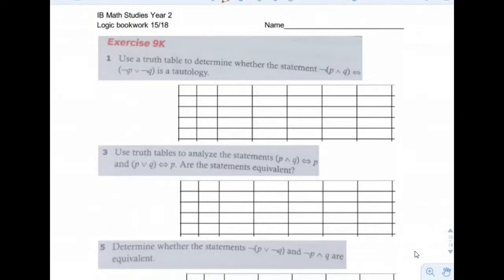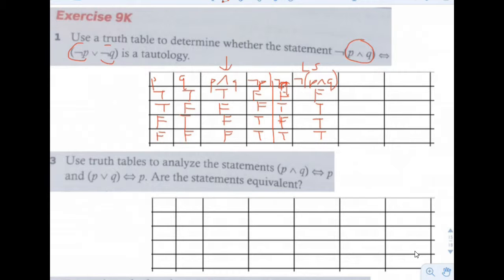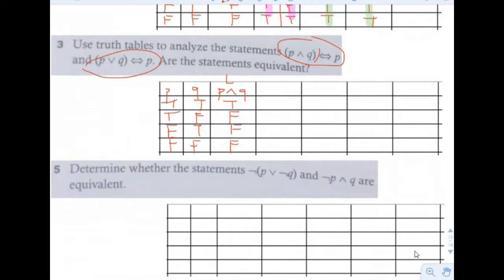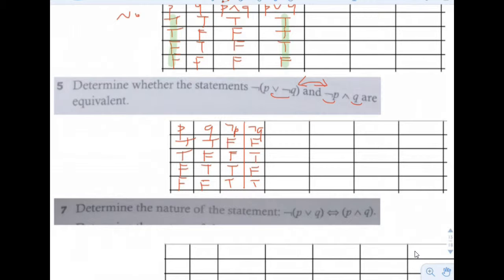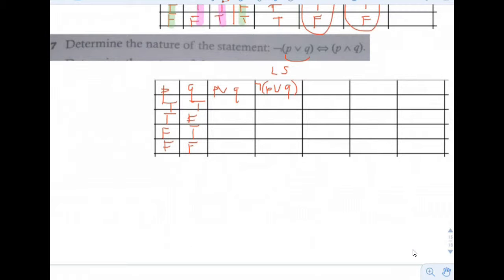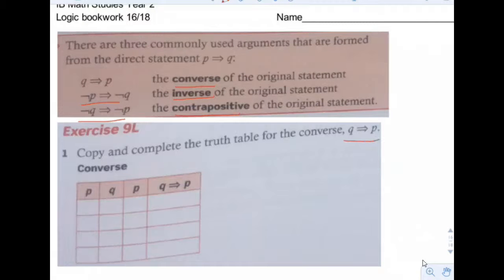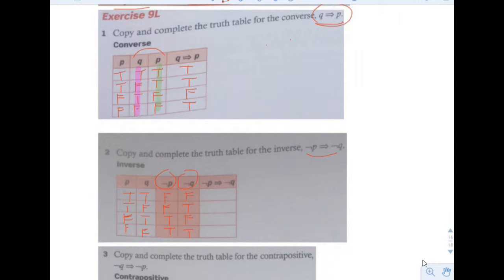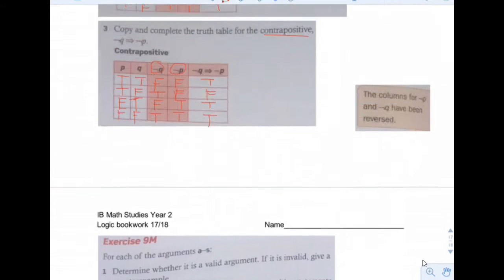MS SL logic p15-16